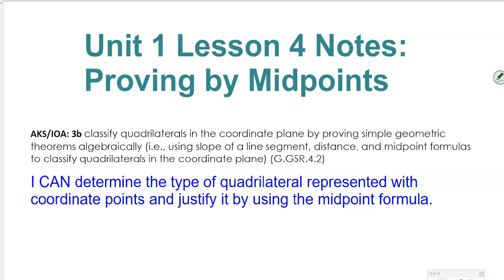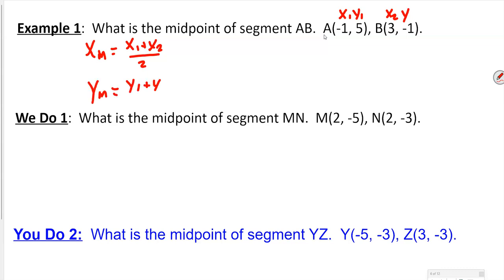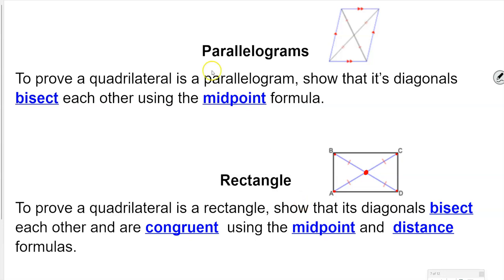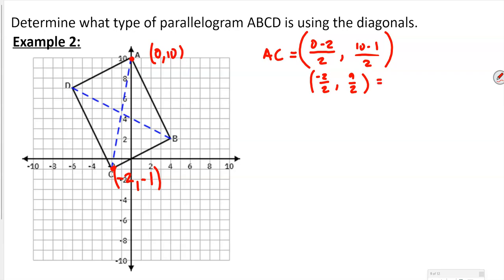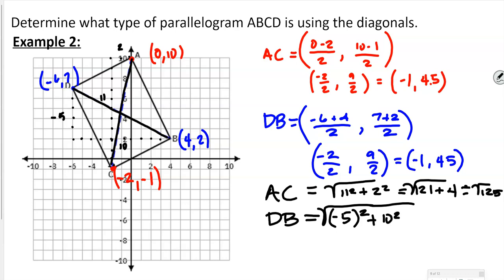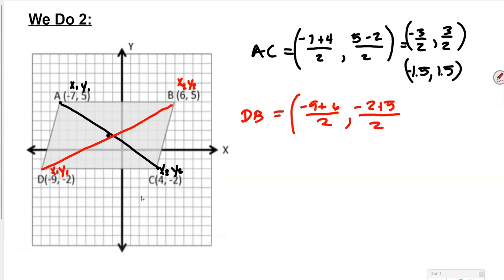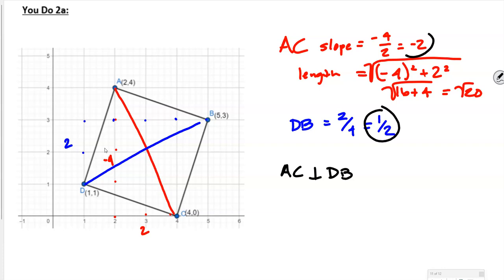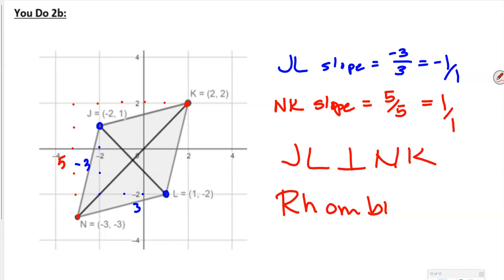Coordinate Proofs with Diagonals